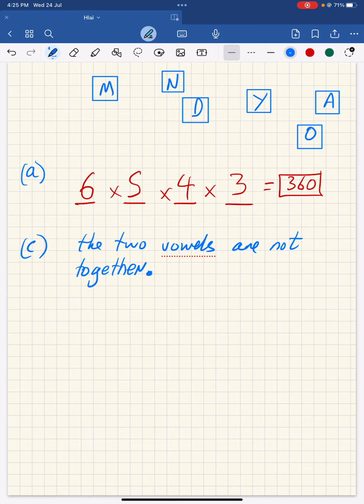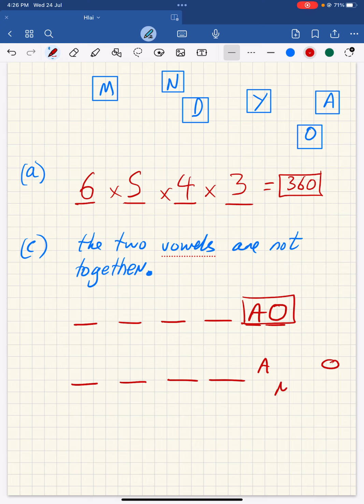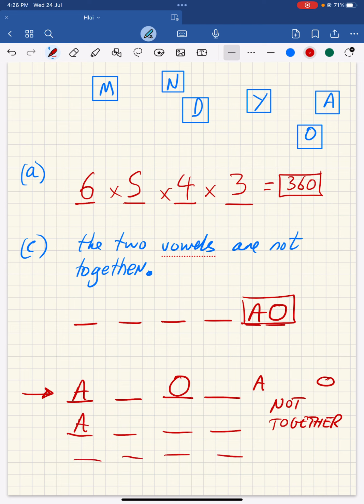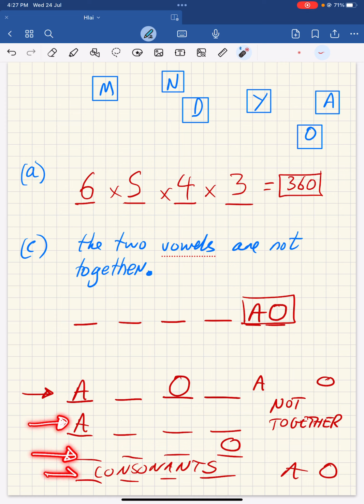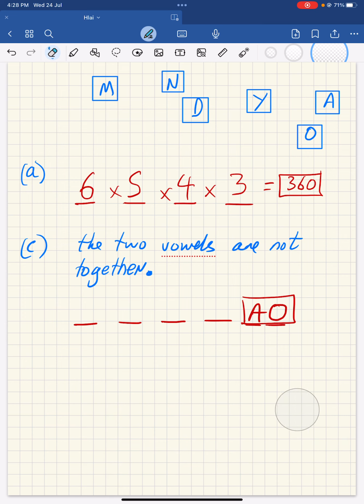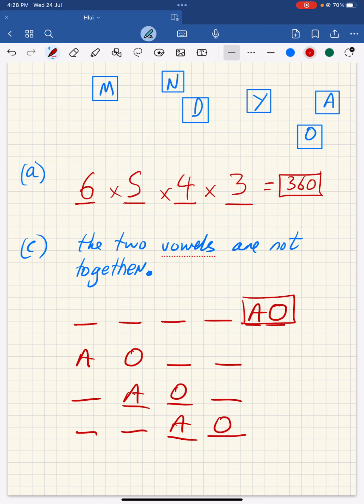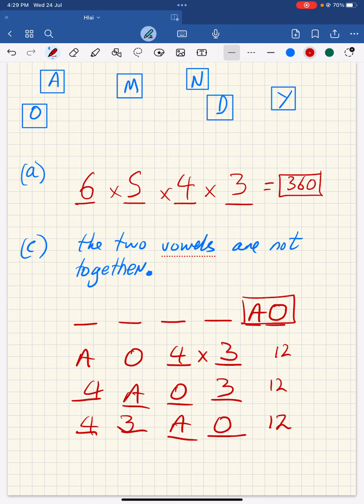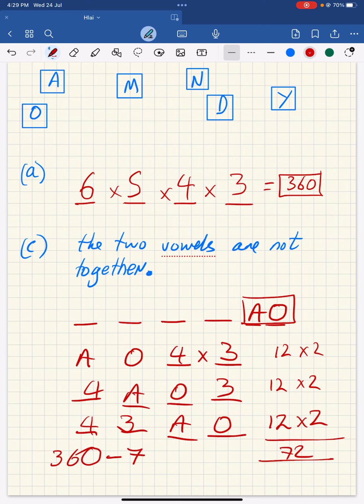4 letter words AO not together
A lovely conclusion to a tasty problem involving keeping things apart